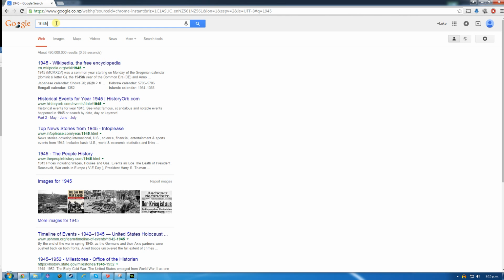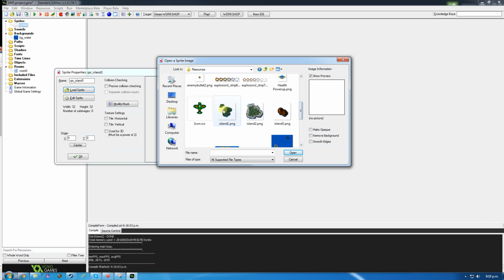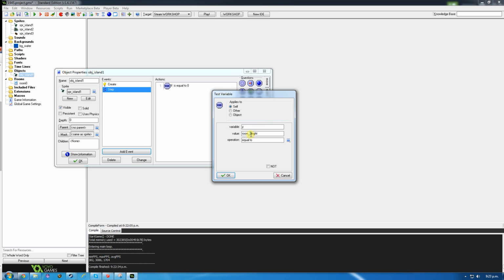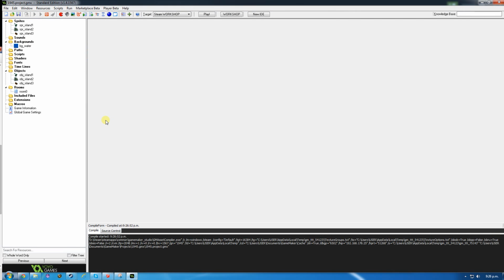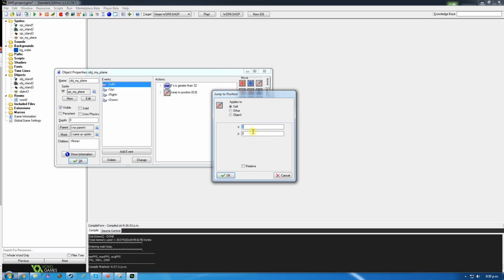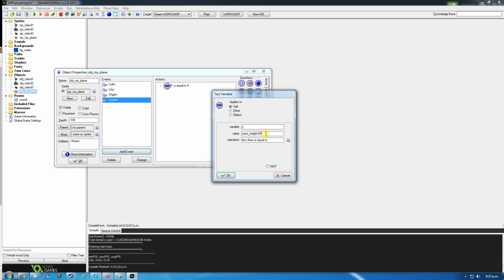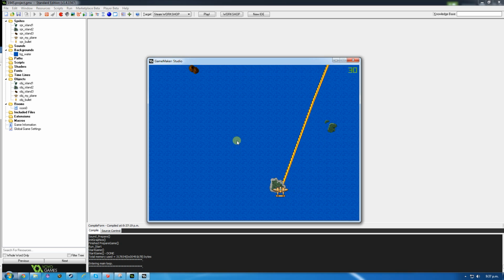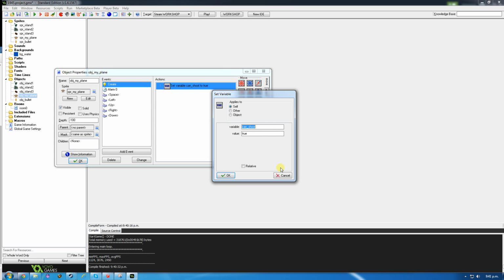1945 Part 1 - GameMaker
Tutorial to accompany the written resource. I differ at points from the written resource where I think there is a more efficient way of programming the game (eg, parenting vs duplicating)